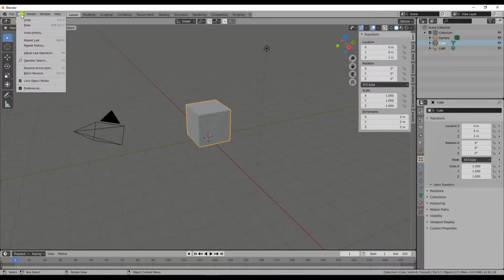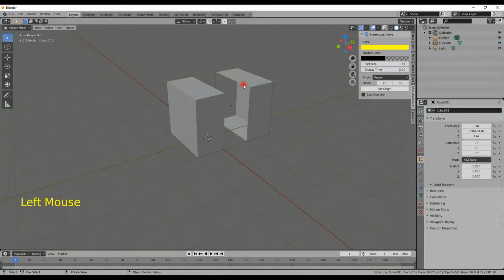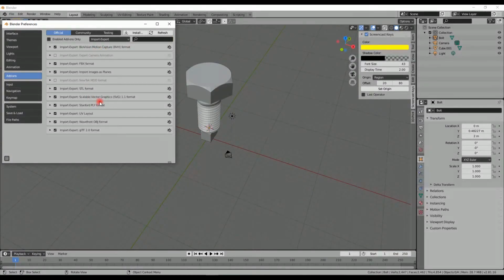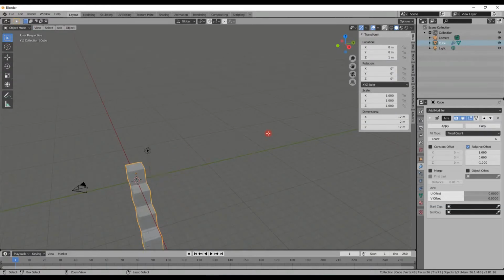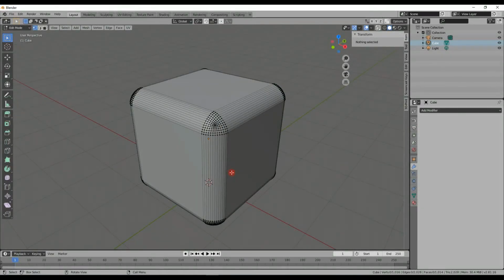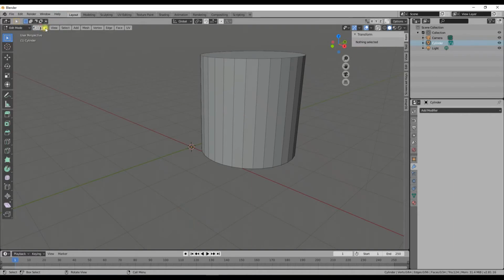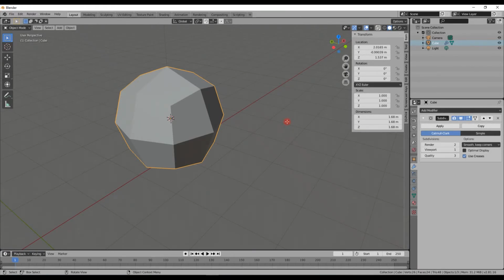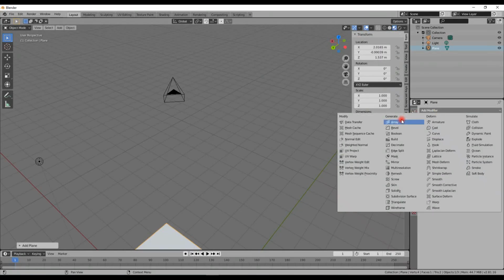Video 11 Add-ons and Modifiers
Add-ons bring many new functions to the Blender interface that are not necessary for all users at all times, but can be of vital interest later. One example is the Extra Objects add-on allows for the creation of many different objects, as does Bolt Factory.

Modifiers are fantastic tools that can significantly speed up the modeling process, and also, do things that cannot be done any other way, such as deducting the volume of a mesh from another via Boolean operations.